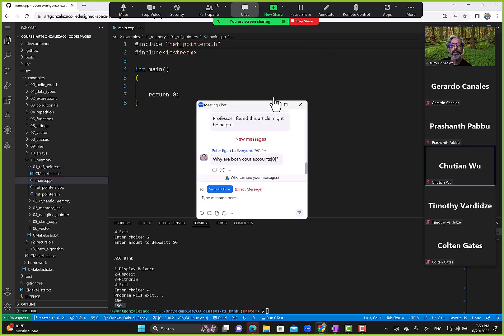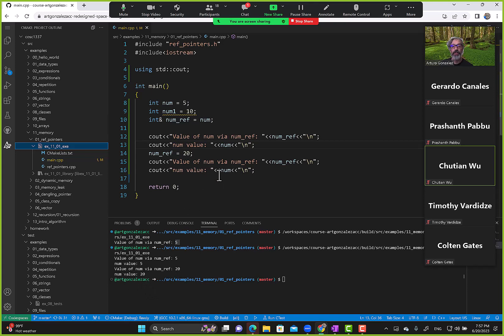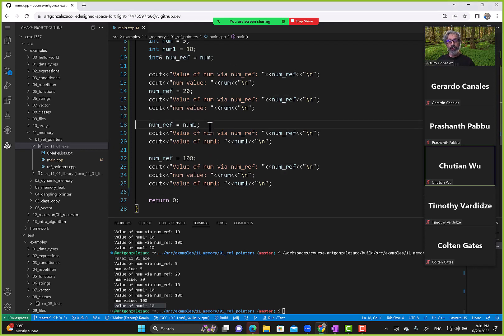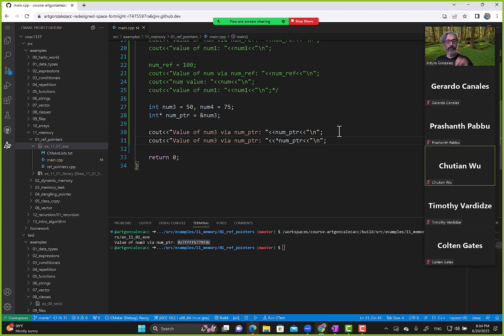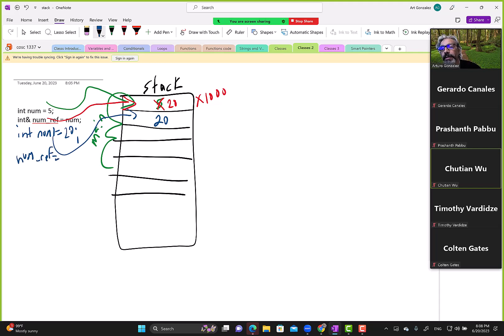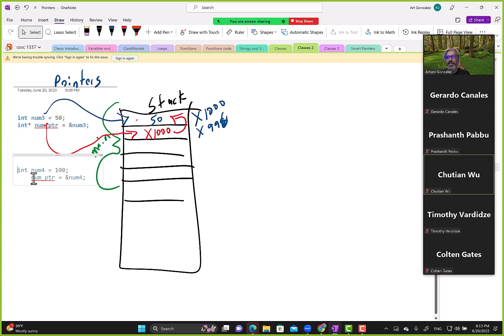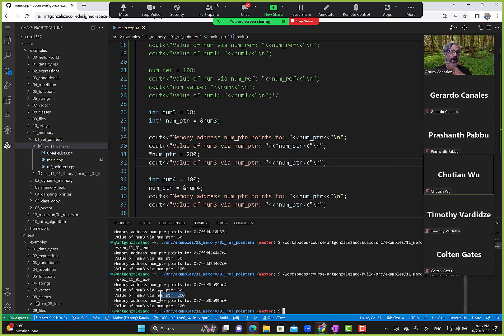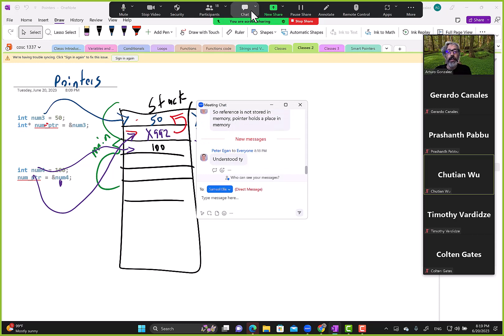062023 COSC 1337 c++ class inheritance atm example